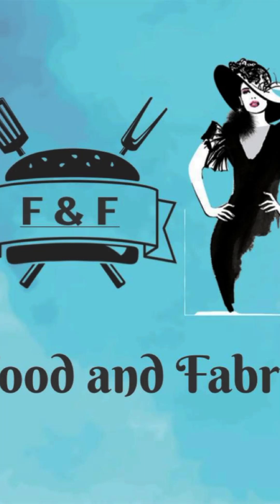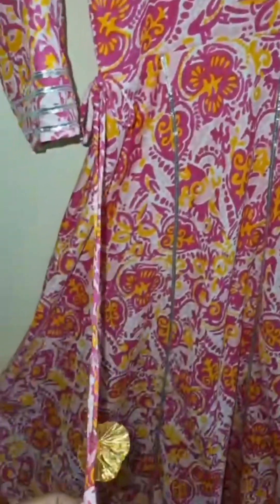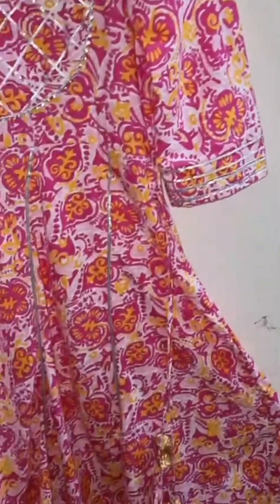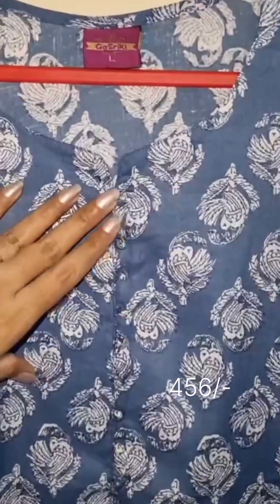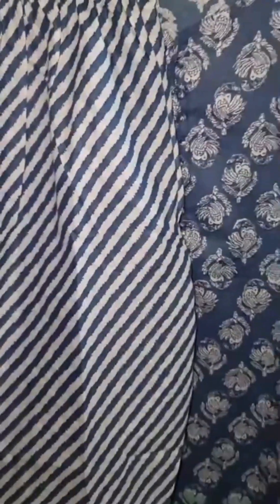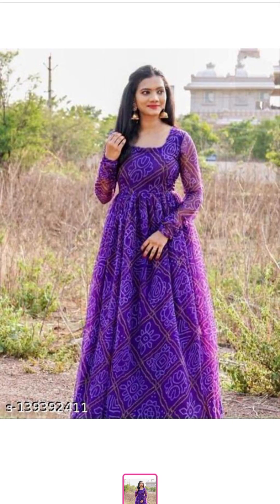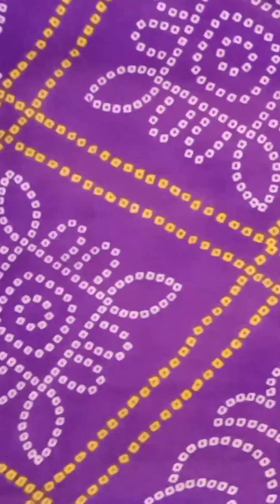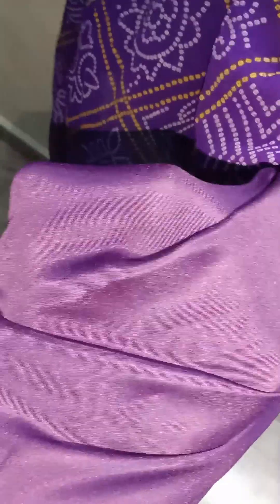Meesho trending collection/long frock/kurtis affordable price/festival wear